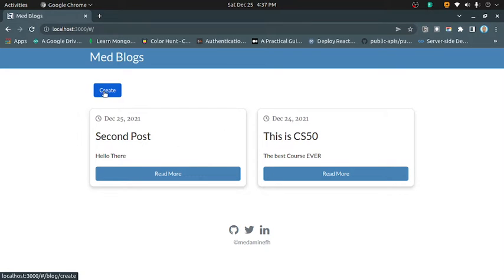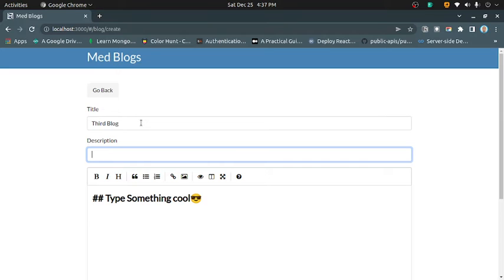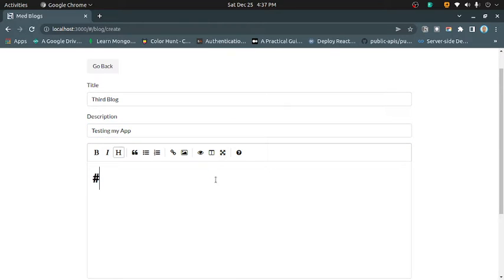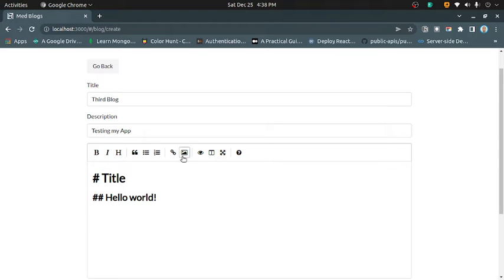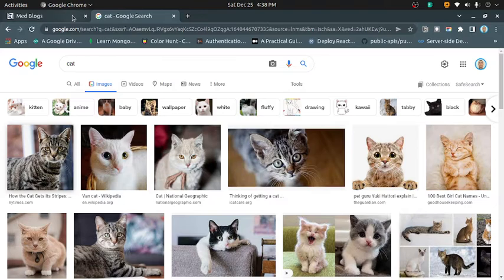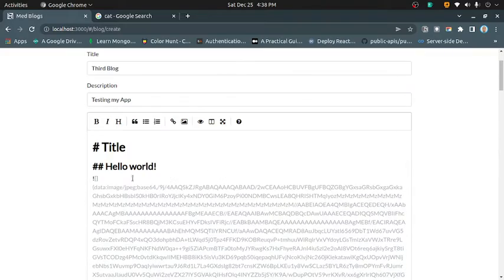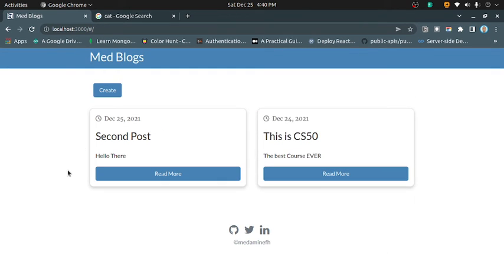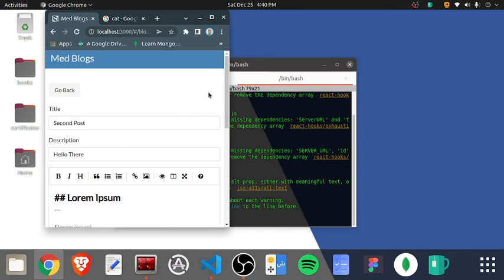CS50w final project 2021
This is my Final Project for The CS50W programming with python and javascript